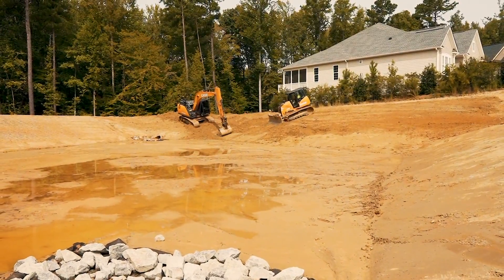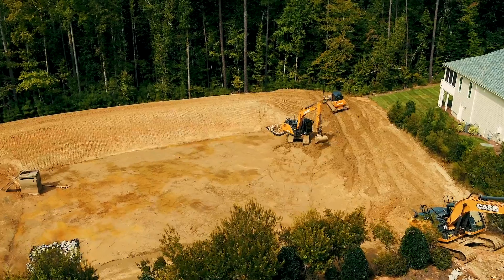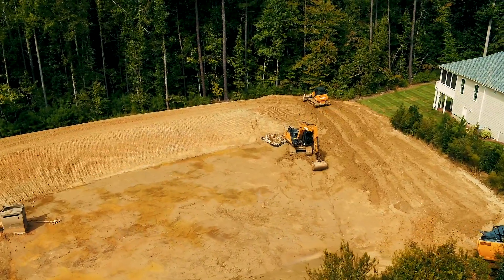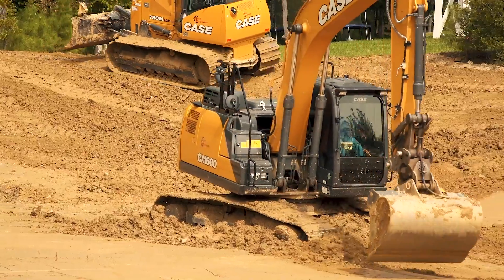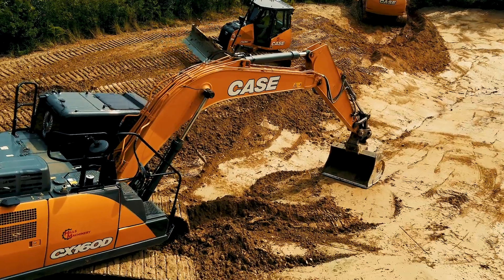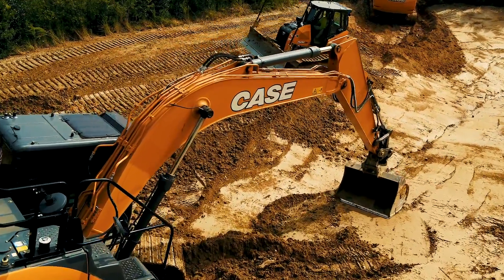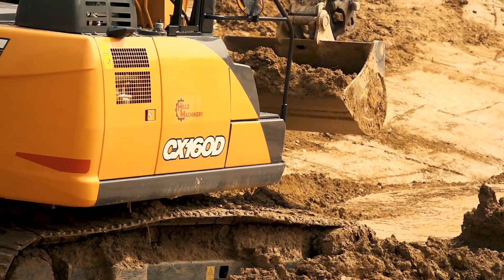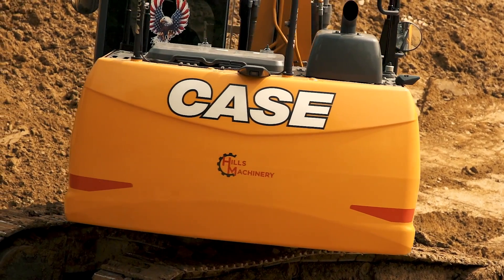North America: Precision Grading/Contouring with a CX160D Excavator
Imperial Contracting of North Carolina has outfitted its CASE CX160D excavator with machine control and a tilting/rotational bucket capable of performing the fine grading and contouring that finishes off each retention pond conversion that the company performs.